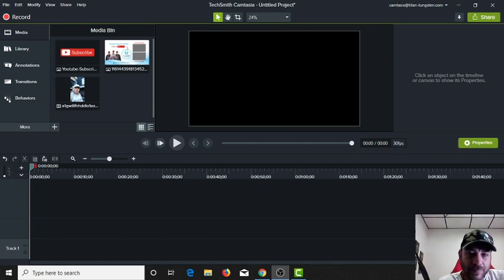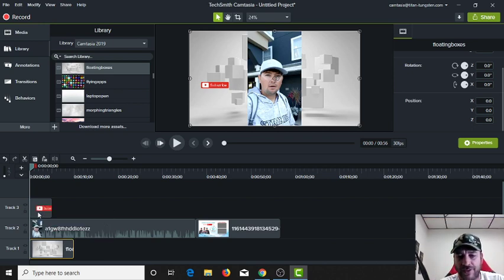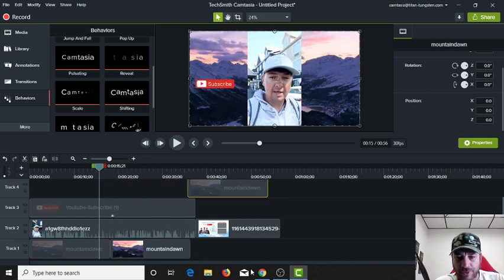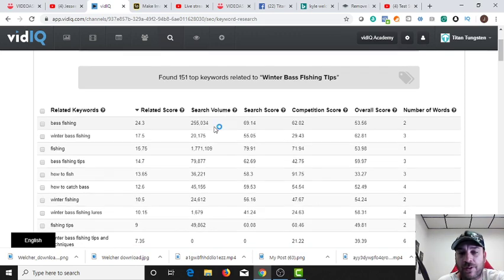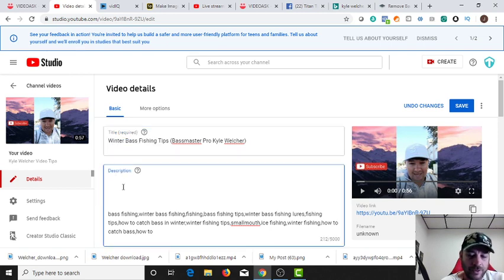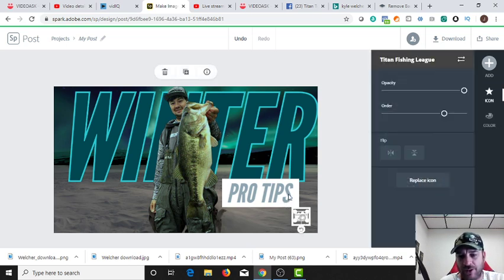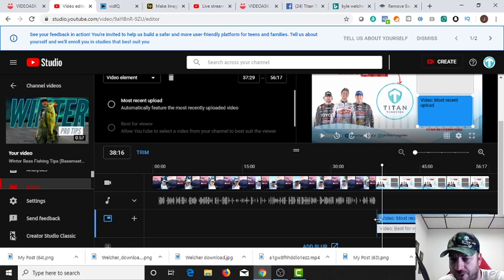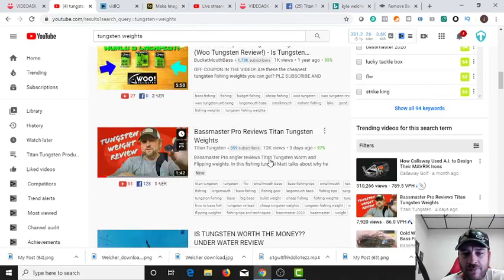How to rank youtube videos FAST in 2020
This is a LIVE video we recorded on how to rank youtube videos FAST in 2020. We walk through setting up a basic tip video with a youtube end screen, and basic video editing. Then we show exactly how to rank youtube videos FAST using exact keyword SEO strategies and targeting

Watch this video and learn about SEO targeting in Youtube, SEO Keyword ranking, targeting SEO ranking and getting on the first page. This seo tutorial works in 2019 and 2020 on youtube and google seo keyword targeting.

Skip towards the end of the video for SEO Targeting Tips.